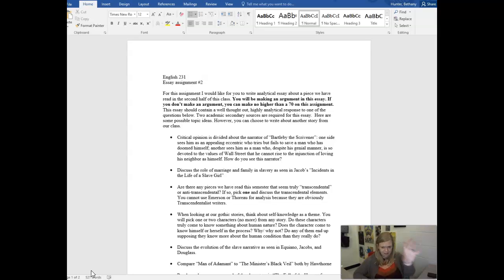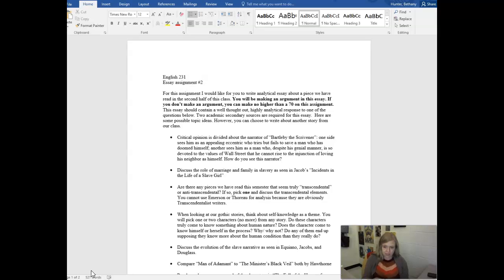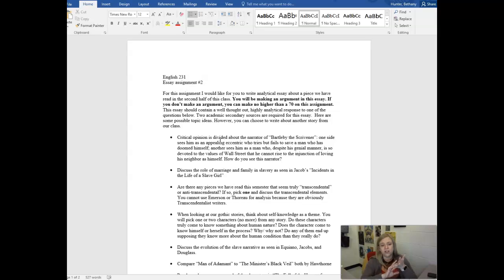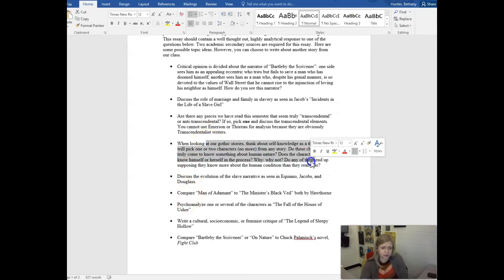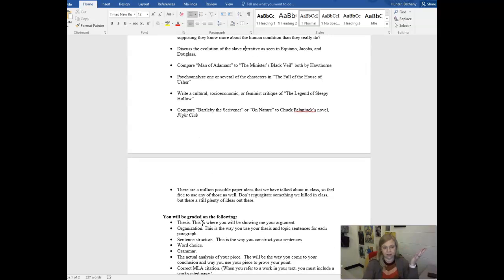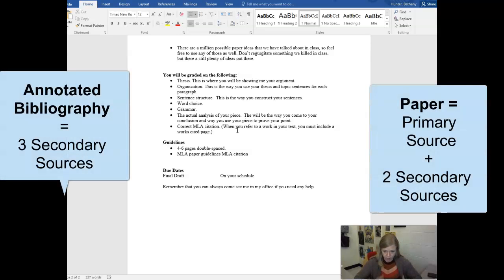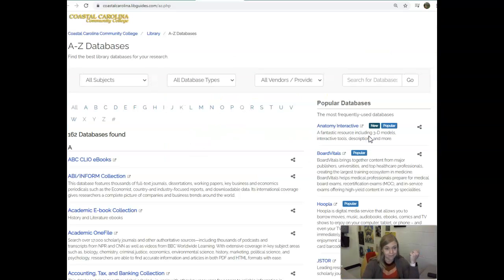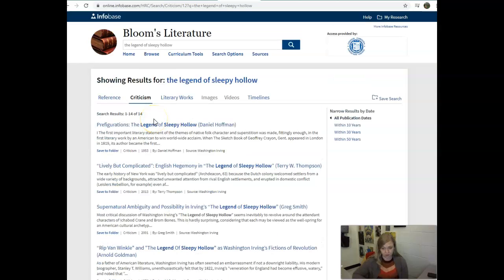Essay and Annotated Bib. 2